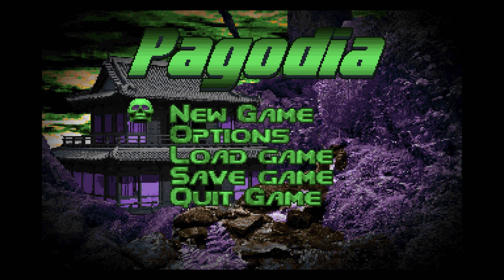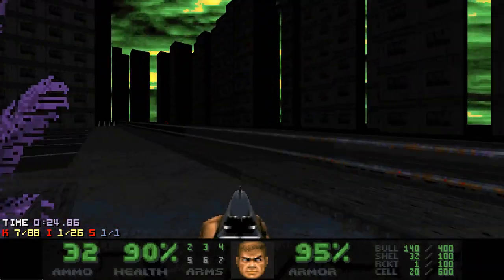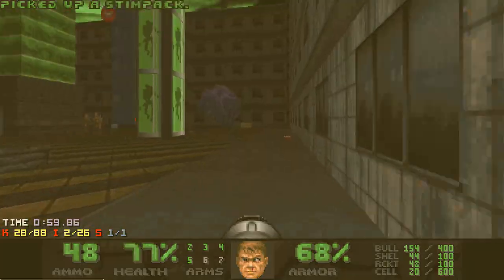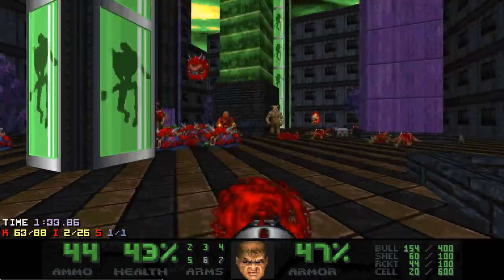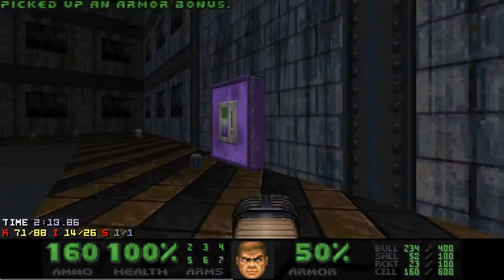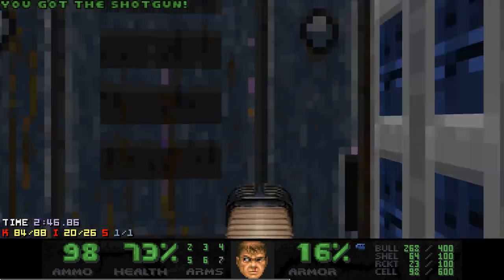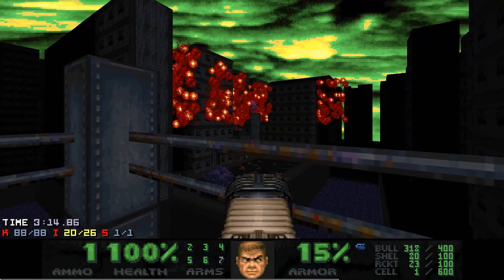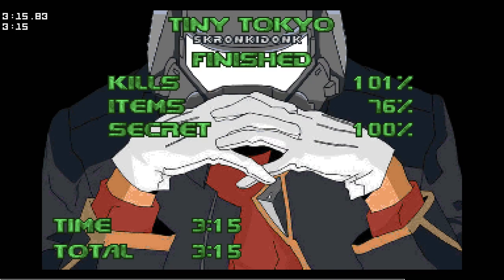Doom II — Pagodia — Map 08 (Tiny Tokyo) UV-MAX (With Commentary)